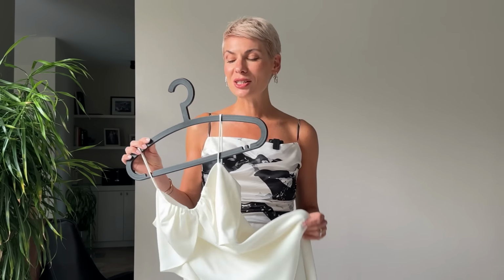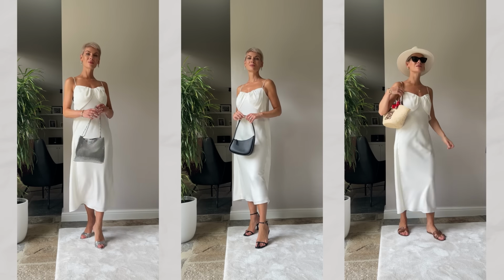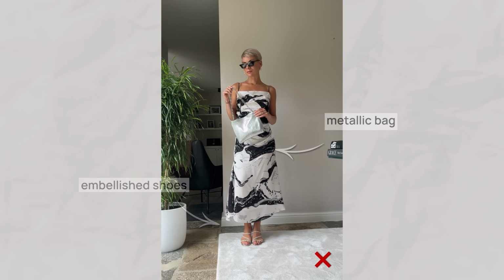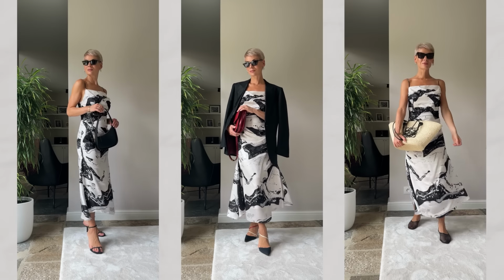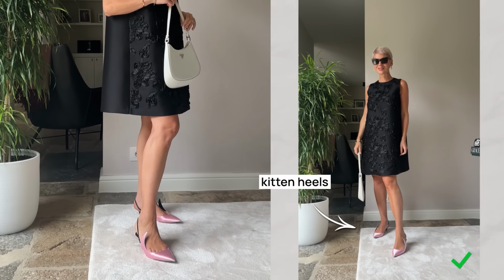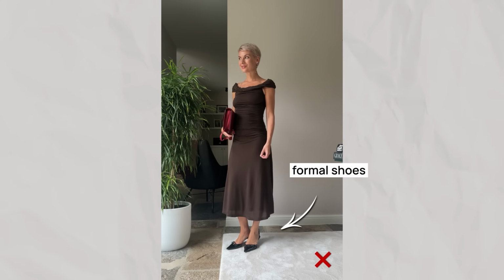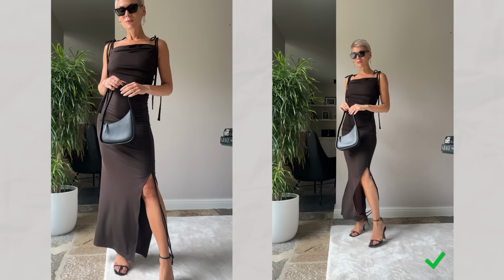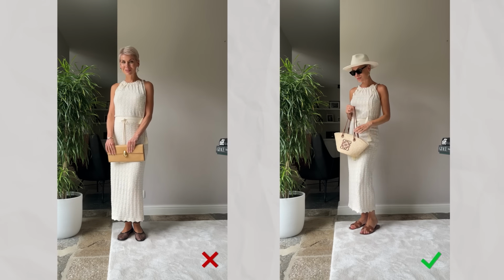Dresses Shoes And Bags Pairing Mistakes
Most women make mistakes not in choosing the right dress, but in pairing it with shoes and accessories. The main reason is that they use color as the only criterion to match accessories with a dress. But there's more to it! In this video, I'm breaking down 5 most common mistakes in pairing a dress with shoes and how to fix them to enhance your dress outfit.
📍GET YOUR FREE STYLE PORTFOLIO 4 YOUR HEIGHT AND FIGURE
[content is not available]

📌Bags:

Tote Bag With Buckle - Demellier

Half Moon Bag- The row

Loewe Rafia Basket Small Brown

Loewe Rafia Basket Medium Brown

Fishnet Ballet Flats
Black Strappy Sandals

Heeled Sandals
Sling Backs
Sling backs - Mango
Black Strappy Sandals

📌Sunglasses:
Mika Dark Brown Sunglasses - YSL
Black Sunglasses - YSL